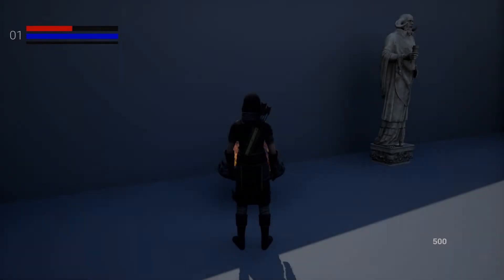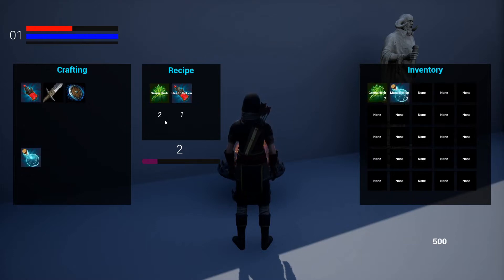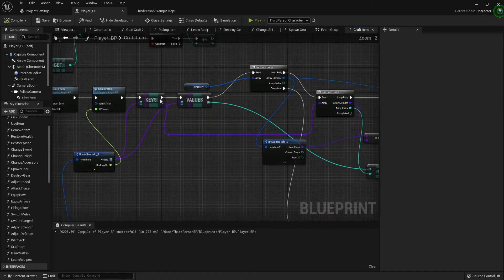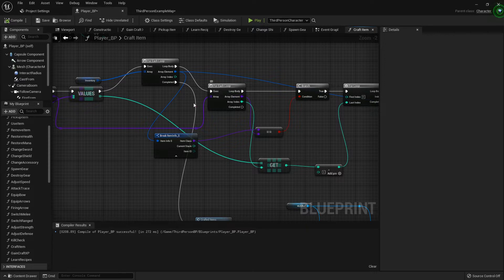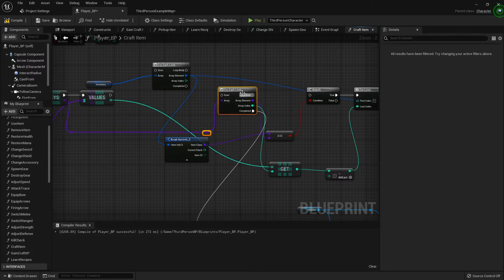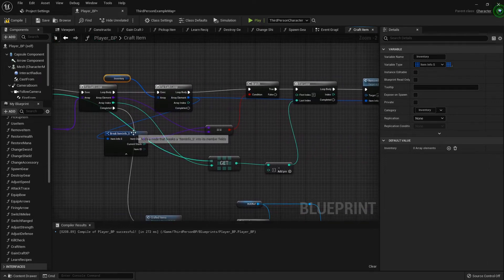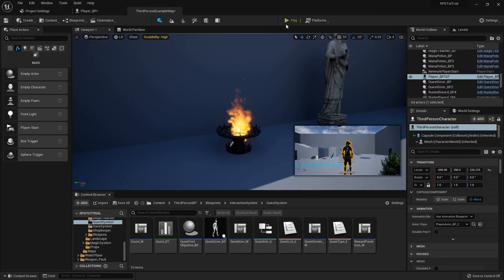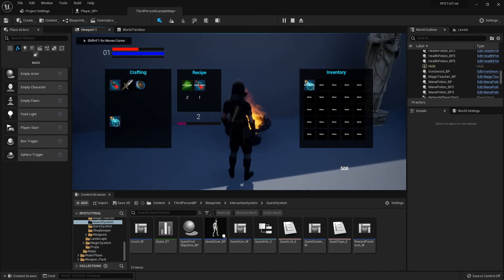Unreal Engine Tutorial RPG Series Quick Fix - Crafting Update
someone pointed out an issue with our crafting system, that if you don't have your items in the proper order that the recipe called for, then it won't remove everything needed to craft the item. we don't want any hiccups or anything like that, so let's address that here!
also sidenote, this time of year is a bit busy for us between the holidays and birthdays and such, so it will take me a little extra time to get videos out but i WILL still be working on them and getting them out just as quickly as i can :D thank you for being part of this and we'll see you soon :D